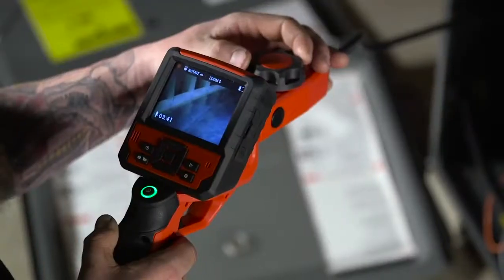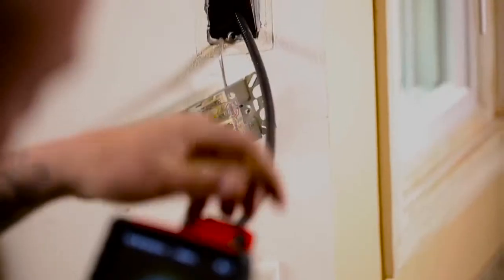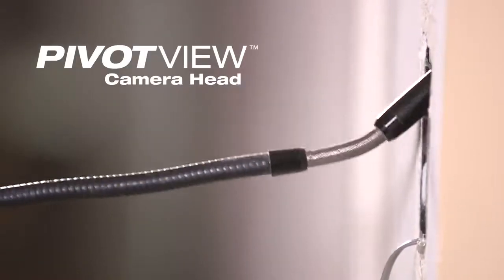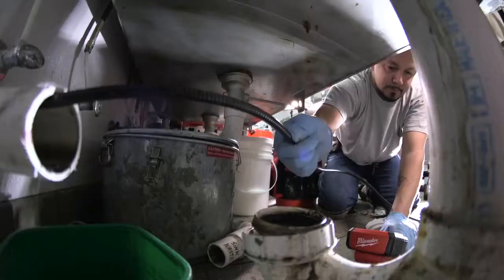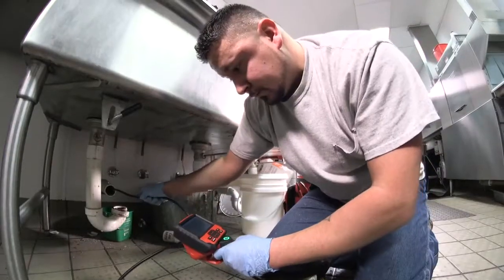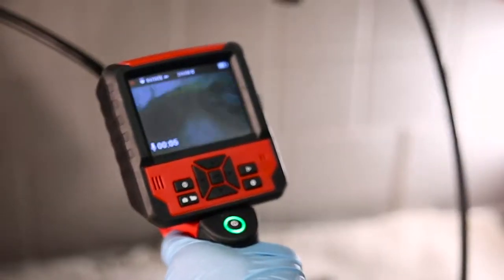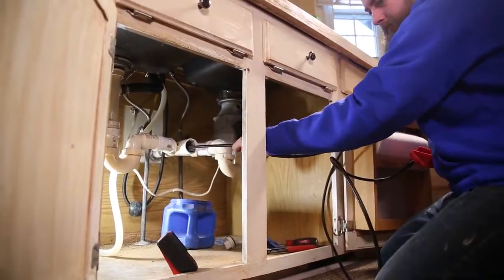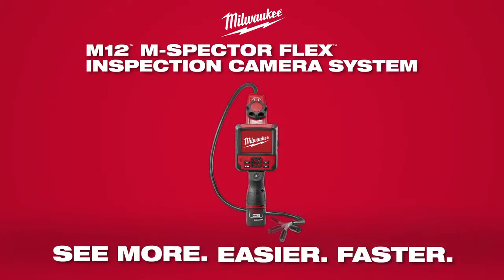Milwaukee® M Spector Flex™ Inspection Camera System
Milwaukee® continues to expand its M12™ offering with the introduction of the new M12™ M-SPECTOR FLEX™ SYSTEM. Designed from the ground-up to give users the versatility they need, the new recordable inspection camera features an innovative PIVOTVIEW™ camera head cable that gives users full control of the camera head for faster positioning allowing them to SEE MORE, EASIER and FASTER.